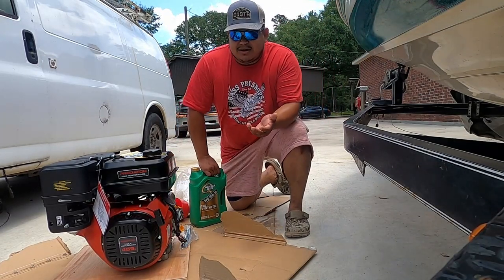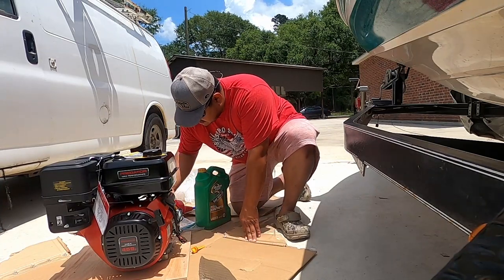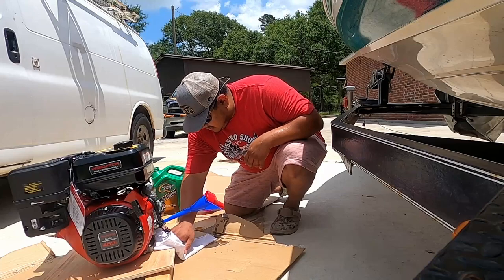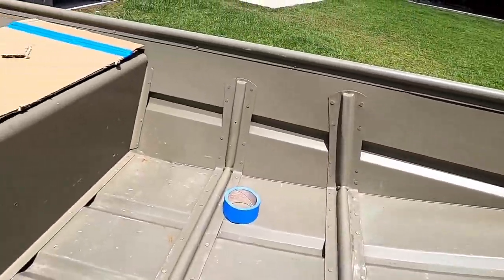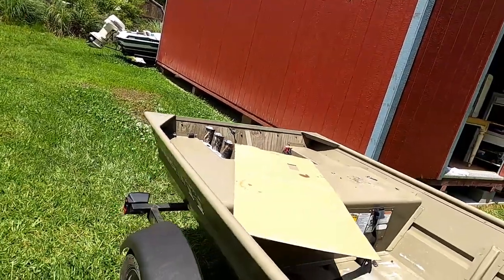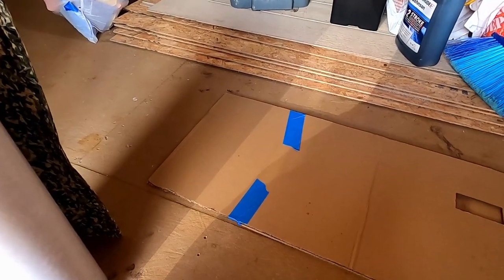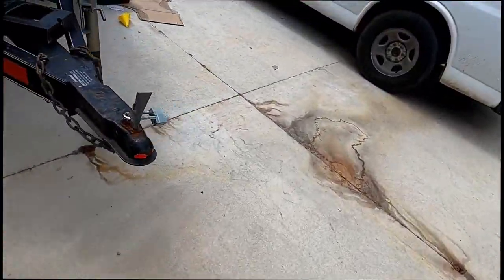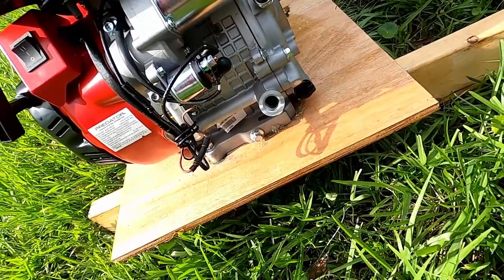Predator 459 unboxing and break in with seadek installation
Today we are breaking in a harbor freight predator 459 cc.